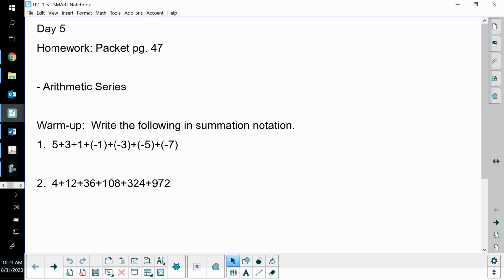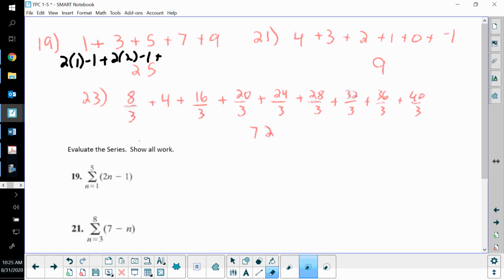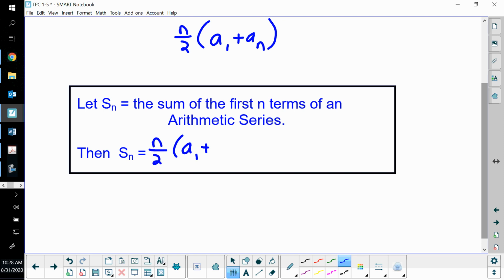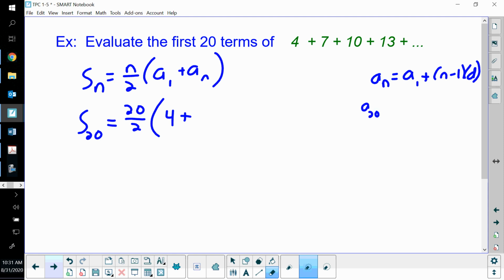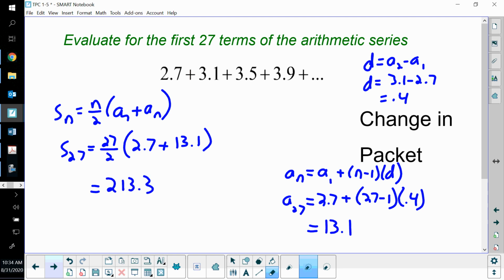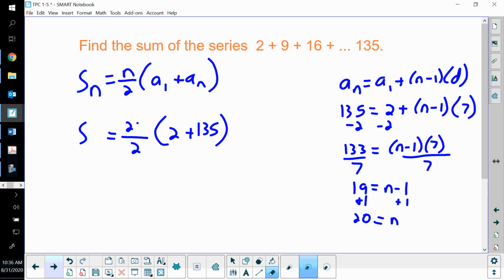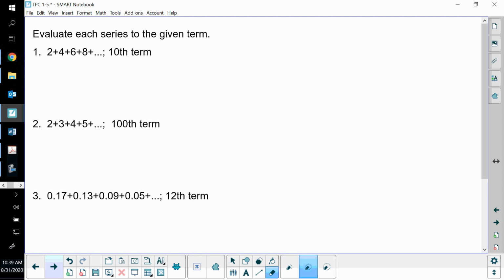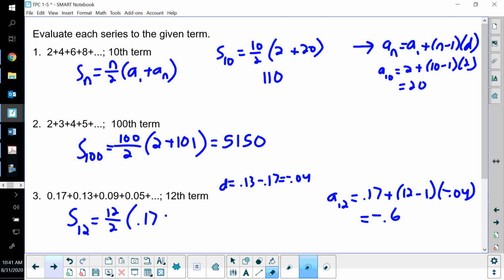Pre Calc with Stats Unit 1 Day 5